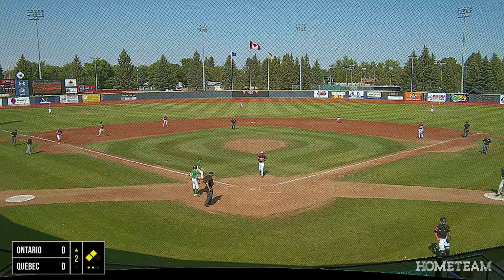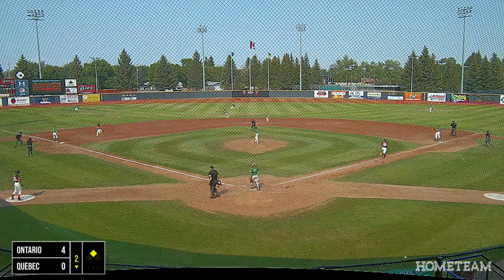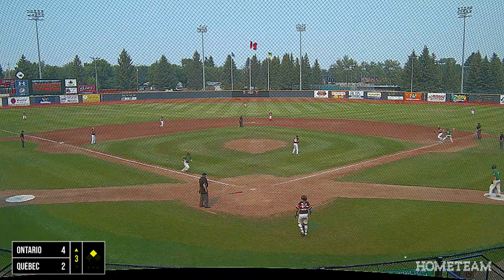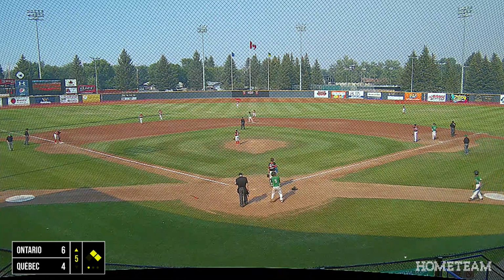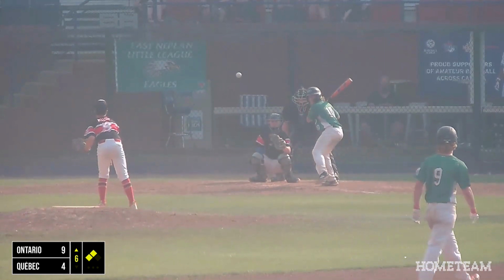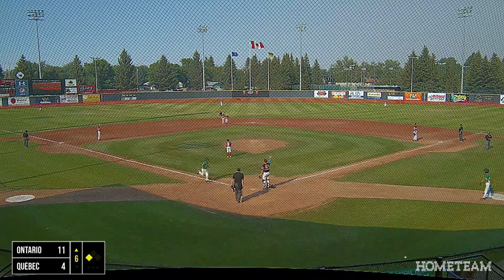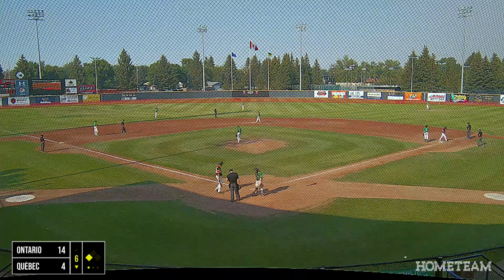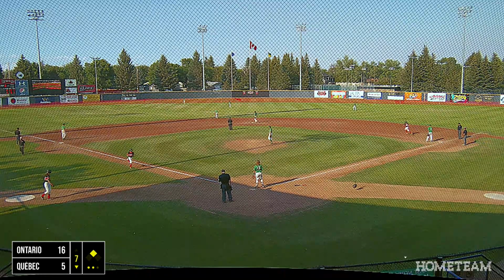JCLLC - Aug 4 - Ontario 16 vs Quebec 7